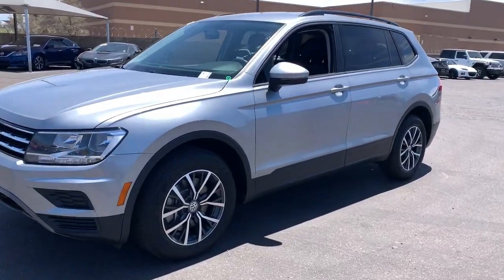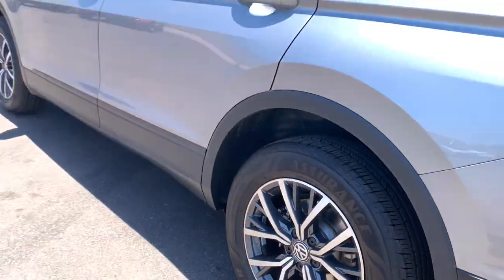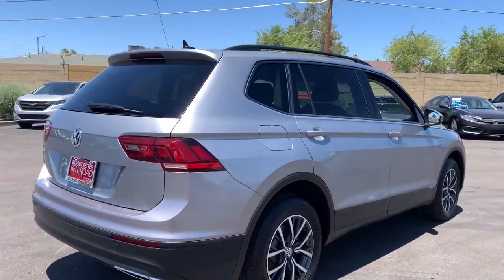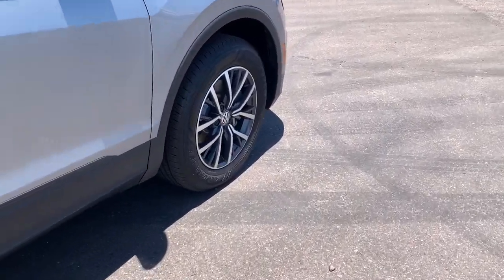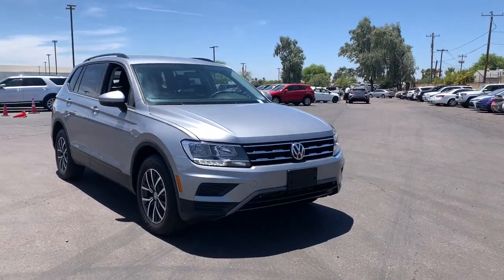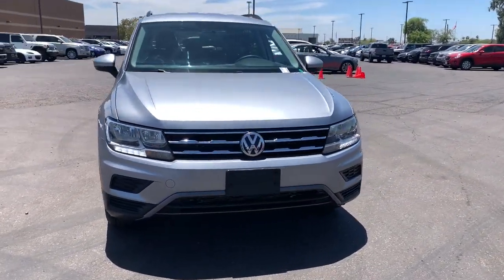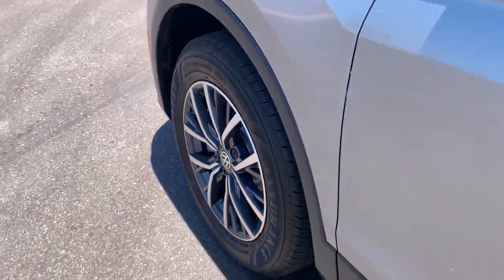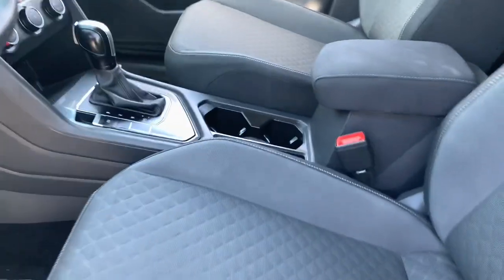2021 Volkswagen Tiguan Phoenix, Glendale, Peoria, Sun City, Surprise, AZ MM034839P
PYRITE SILVER Used 2021 Volkswagen Tiguan available in Phoenix, Arizona at Bell Road Toyota. Servicing the Glendale, Peoria, Sun City, and Surprise, AZ area.
2021 Volkswagen Tiguan 2.0T S FWD - Stock#: MM034839P - VIN#: 3VV1B7AX8MM034839

23/29 City/Highway MPGRecent Arrival!Gray 2021 Volkswagen Tiguan 2.0T S FWD 8-Speed Automatic with Tiptronic 2.0L TSI DOHCCLEAN CARFAX.Price does not include dealer installed accessories, tax, title, license, or $529 dealer doc fee. Please call for availability.